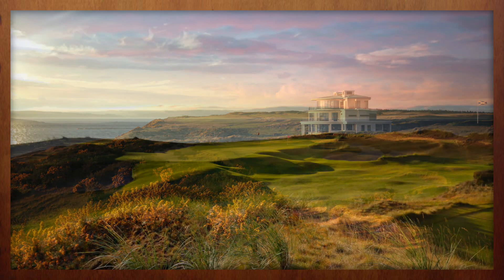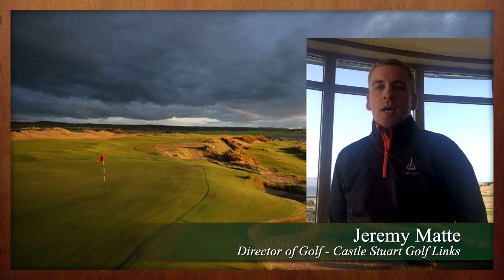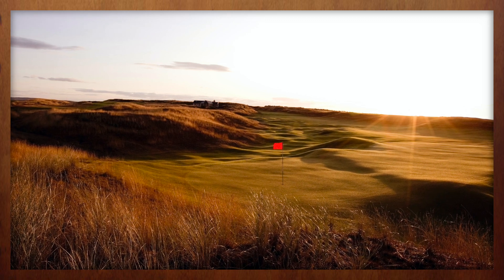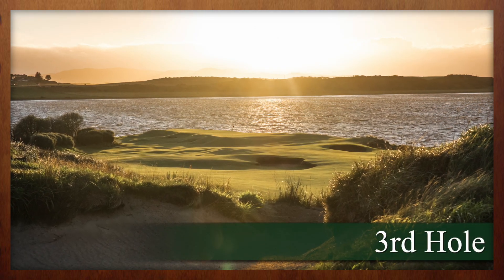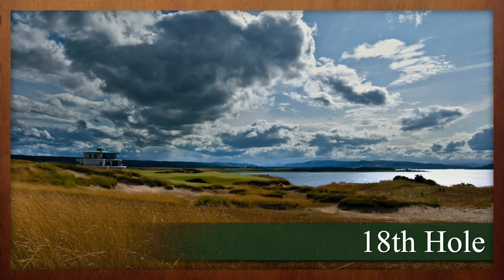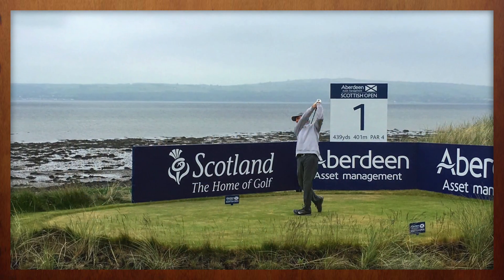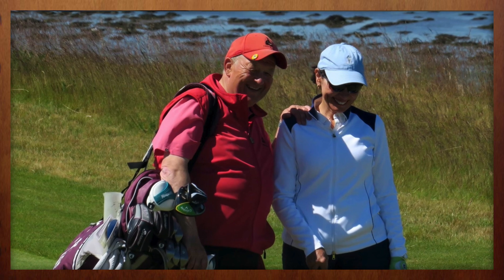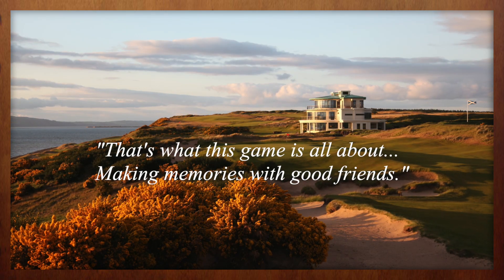Castle Stuart Golf Links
After the success of Kingsbarns, the late Mark Parsinen was due for an encore. He found it in the golf rich region of The Highlands, on a stretch of property adjacent the Moray Firth near Inverness. From the outset, Castle Stuart has not intended to simply be the "Kingsbarns of the North," but instead stand alone amongst the ever longer and increasingly difficult designs of modern golf. Castle Stuart takes the notion that the greatness of a golf course is directly proportional to the level of pain it inflicts during a round and turns it upside down. The course is visually stunning, strategically intriguing and, above all else, it’s a whole lot of fun.

What a novel concept.